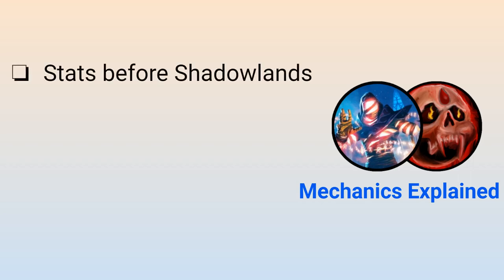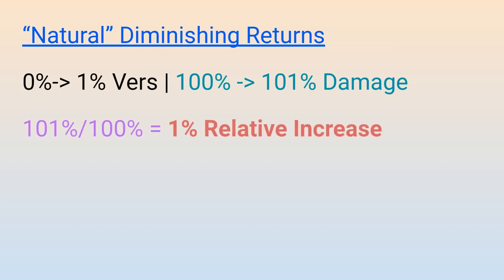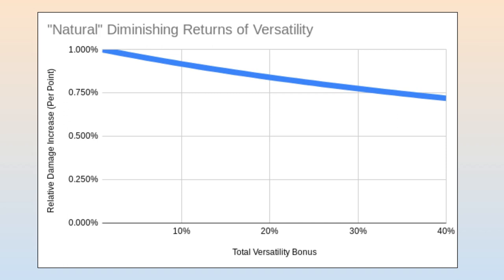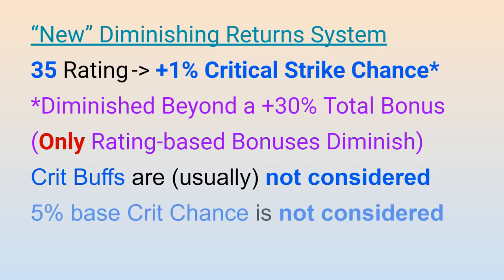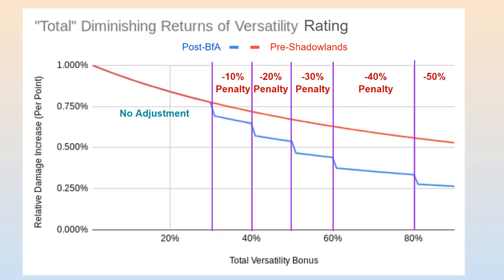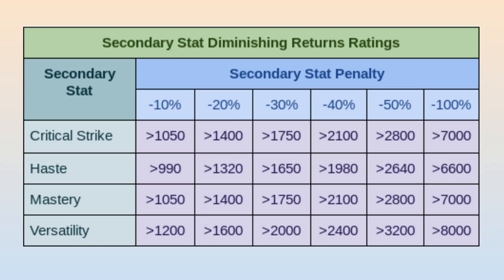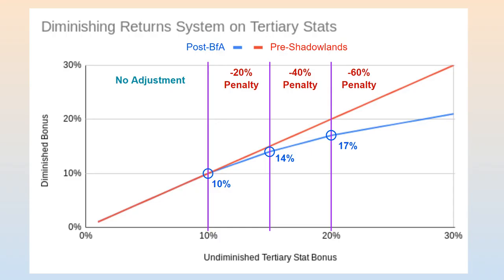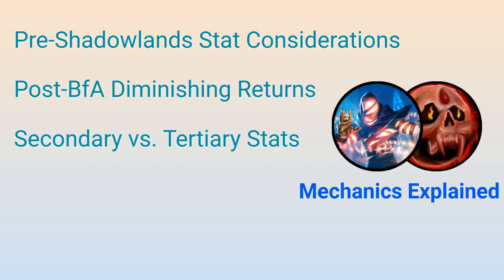Stat Diminishing Returns - Mechanics [9.2.7 & 10.0 Alpha]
Secondary and Tertiary Stat Diminishing Returns changed in Shadowlands and all of these system changes are being carried over into Dragonflight after you account for updated rating conversions. Here is a full explanation of how these systems work, since a lot of this information isn't widely advertised.